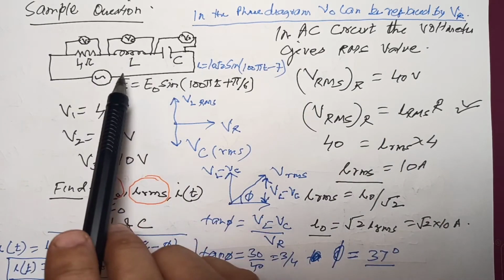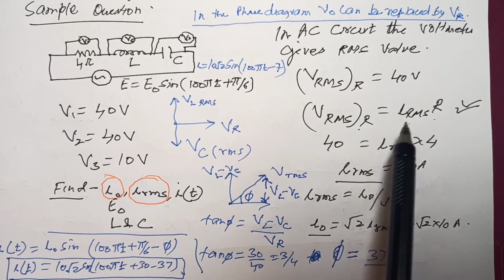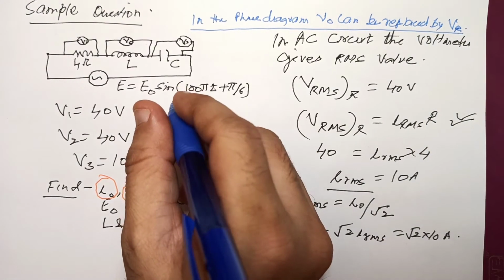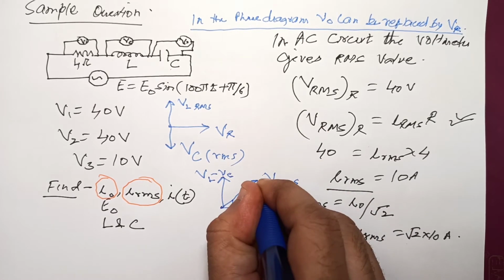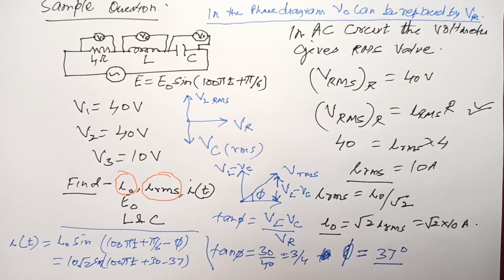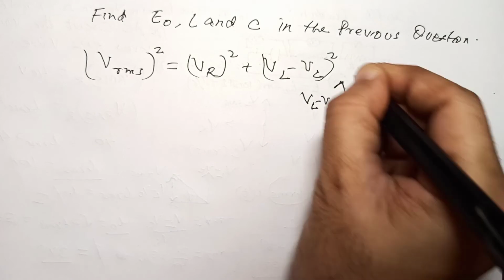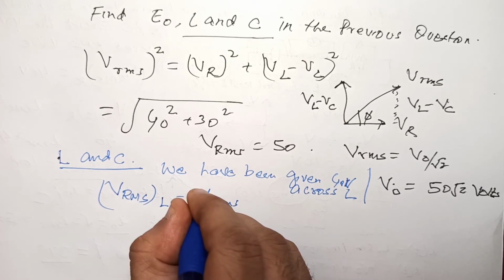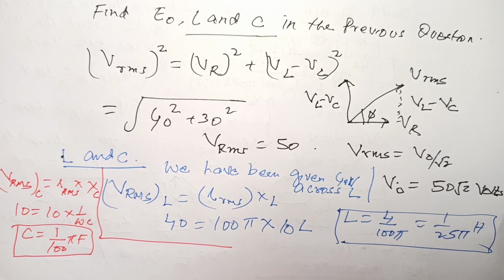12h Grade | Physics | AC Current 17 | LCR Circuit | Extra Questions